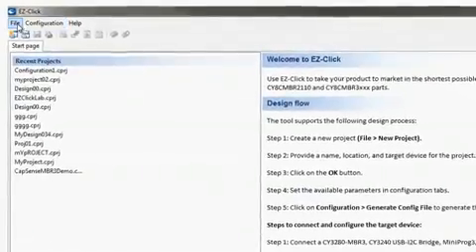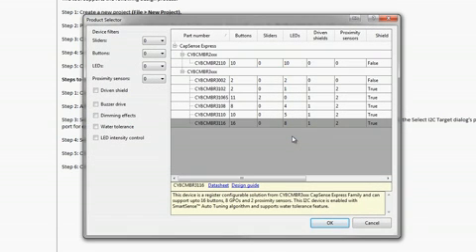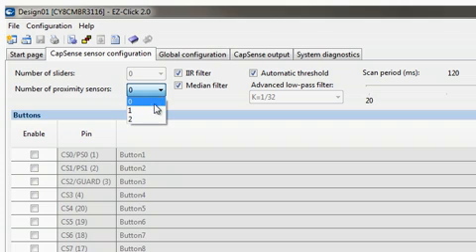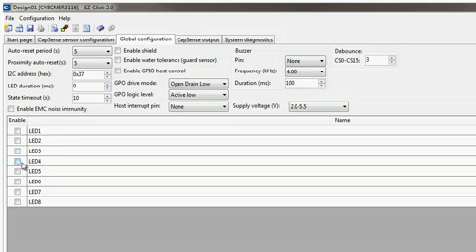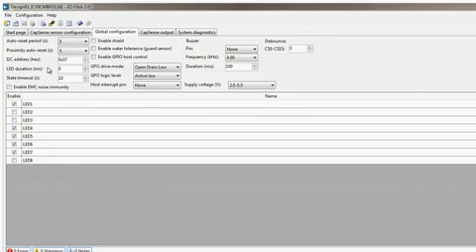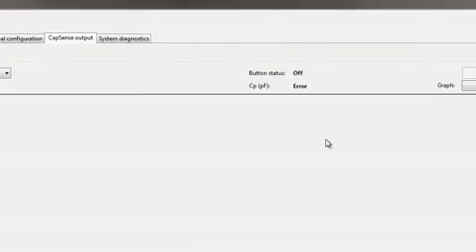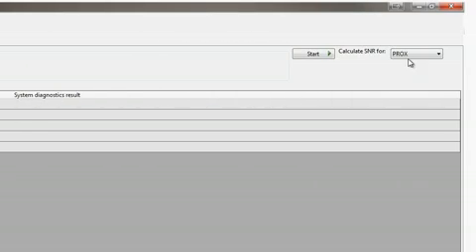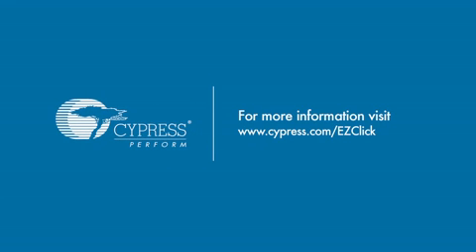Introduction to EZ Click Software Tool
Learn how to implement a CapSense design in minutes using the EZ-Click™ GUI-based software tool.

Download EZ-Click for free and easily design different configurations.

Mechanical Button Replacement with CapSense MBR3 at 25 cents.